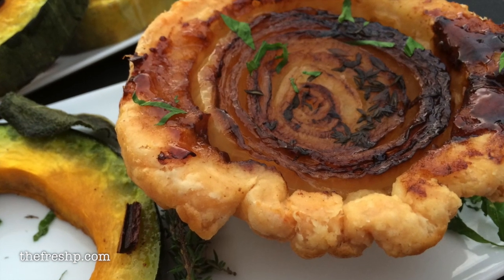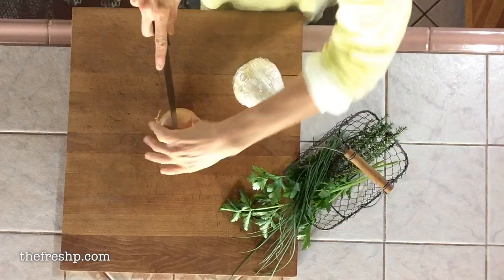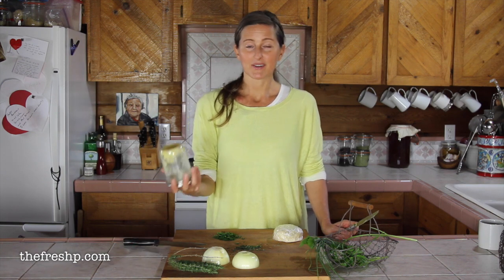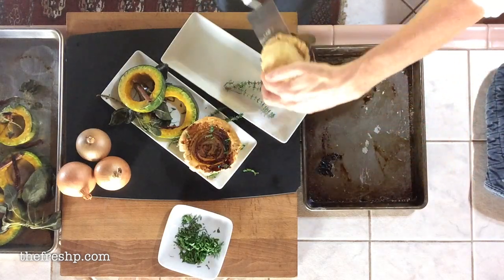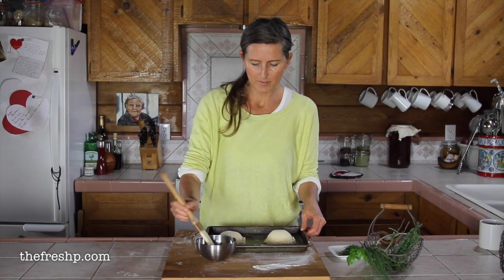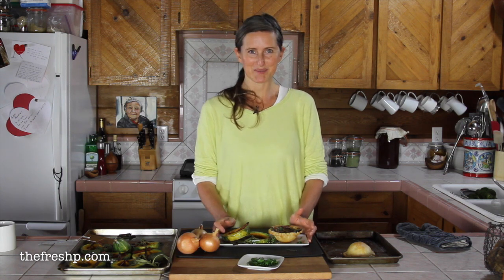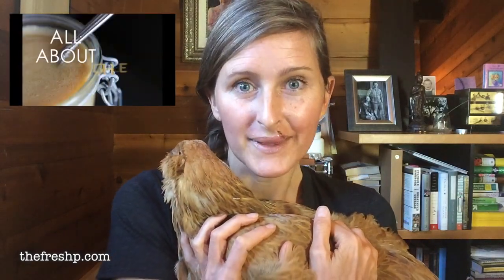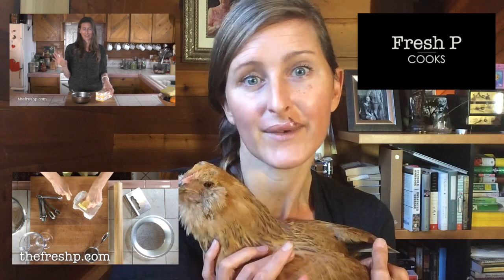Individual Onion Tarts | Fresh P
Individual onion tarts are a wonderful make ahead meal that looks as good as they taste. If you're a blue cheese lover, tuck a slice under the pastry crust before you bake them.
INGREDIENTS
1-2 onions, cut in half
pastry crust
thyme
clarified butter
salt

Trim the root and stem end of the onions, salt the cut portion and set aside. Melt 1-2 tablespoons of clarified butter in a frying pan large enough to hold your onions. When the pan is hot add 2 sprigs of thyme and your onions, cut side down. Turn the heat to medium low and leave them to caramelize undisturbed for 10-12 minutes.

Meanwhile roll out your pastry dough into rounds slightly bigger than your onions. 1/4 of a single crust will cover 1/2 onion.

Remove your onions from the heat and place cut side down on a sheet tray. Cover with pastry crust, crimp edges and form the dough around the onion. Glaze with egg wash or cream and bake in 350f/180c degree oven until brown, about 20-25 minutes. Invert and serve.

VIDEO LINKS
To donate any amount to help cover the cost of my 'axi-dent'
Best Pie Crust:
Many thanks to Michael and Clair of Fishtownies for their generosity.